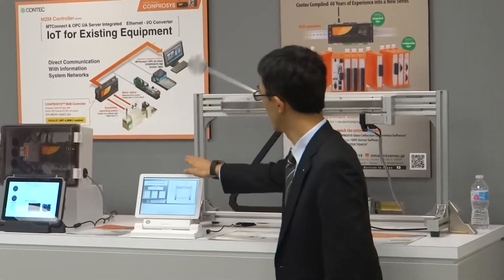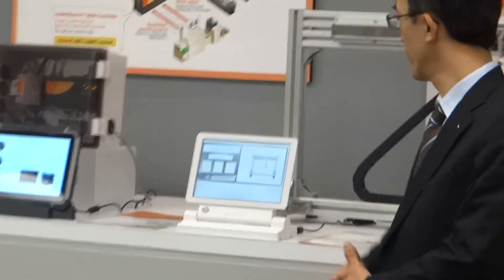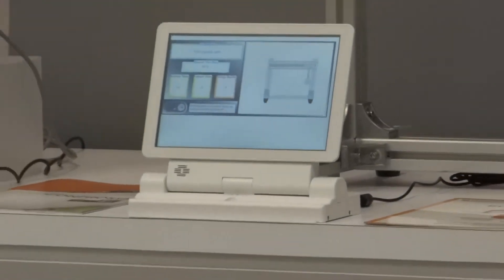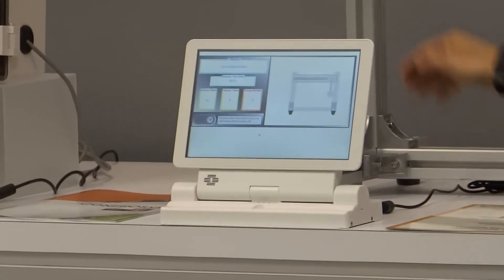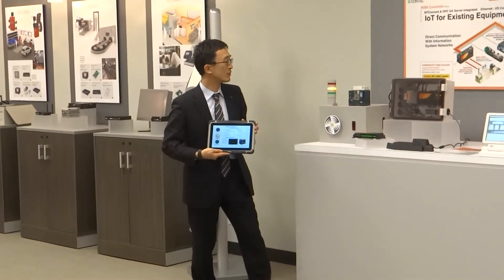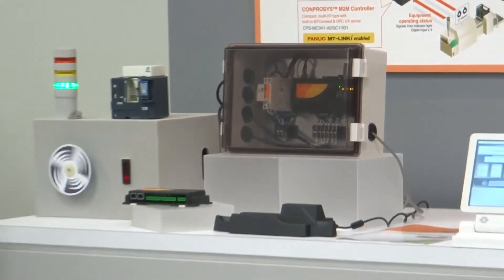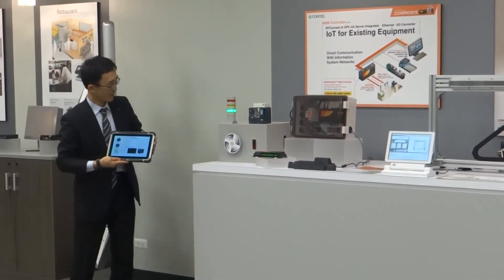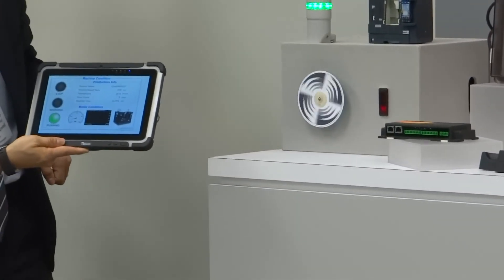CONPROSYS: IoT/M2M Solution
In this video Tomonaga Nogami, Contec IoT Software Development Manager, presents 2 CONPROSYS solutions at the Contec Chicago Office Grand Opening Event in March 2018.